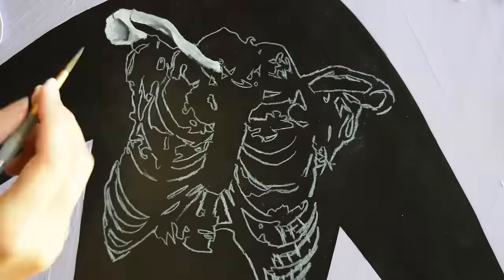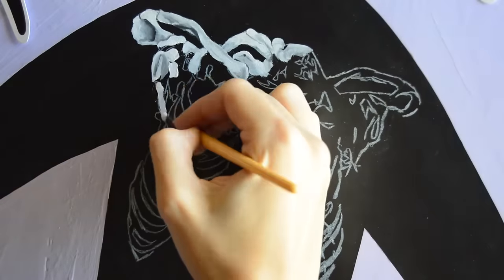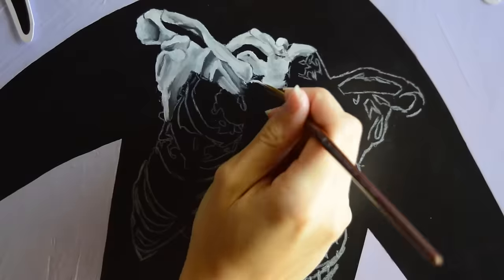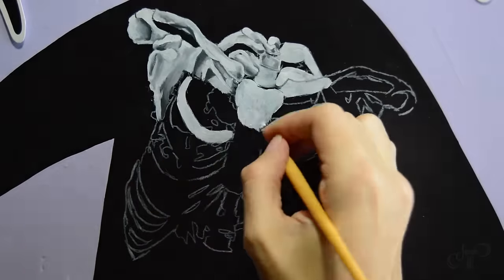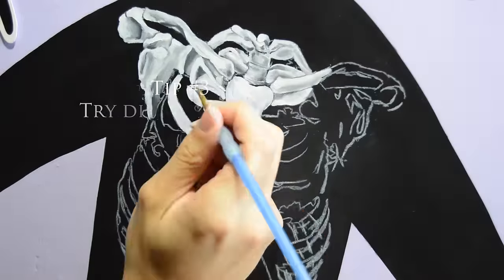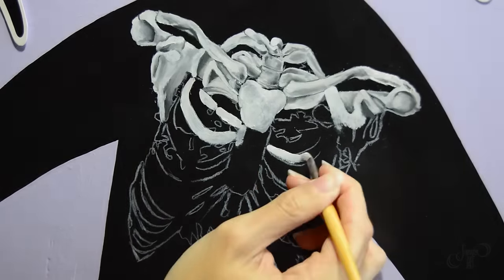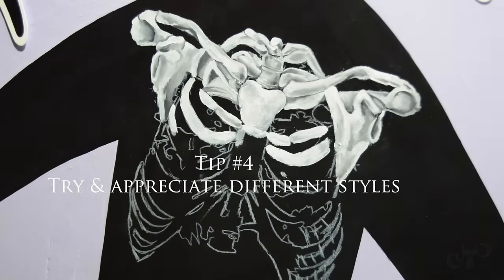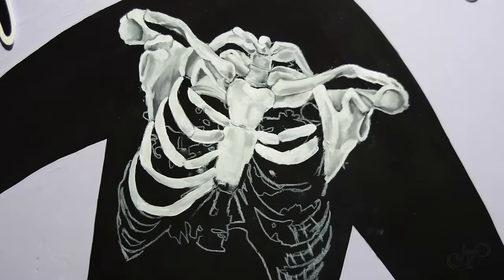How to Step Outside of Your Comfort Zone | Oil Painting Time Lapse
In this painting time lapse I'll be discussing my favorite tips for stepping outside of your comfort zone | The portrait is a dark surrealism style skeleton anatomy minimal art painted with oil paint |

A special collaboration with Halsi for "Emerging Waves II" at Henao Contemporary Center

Leave some of your best tips for stepping outside of your comfort zone in the comments! :)